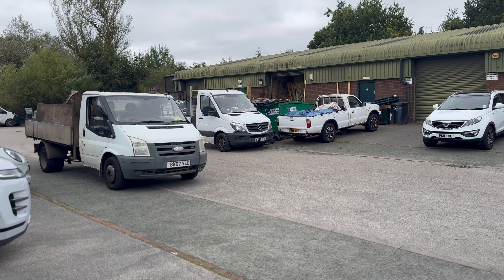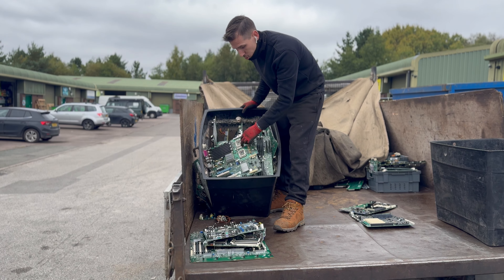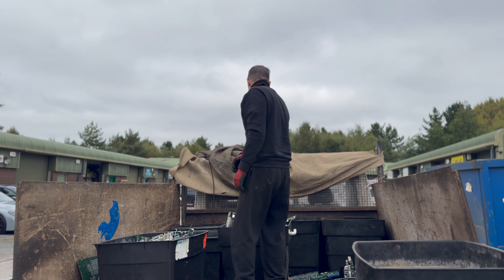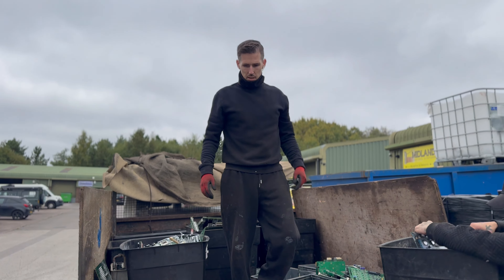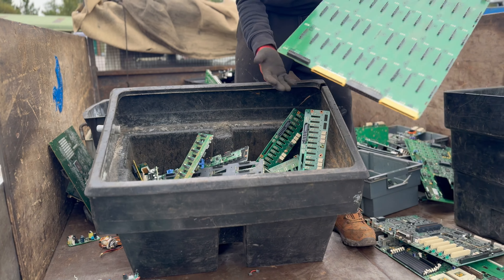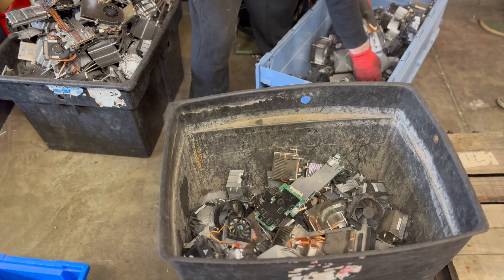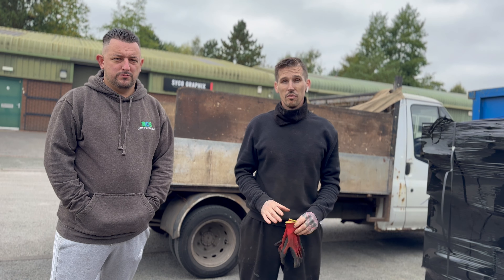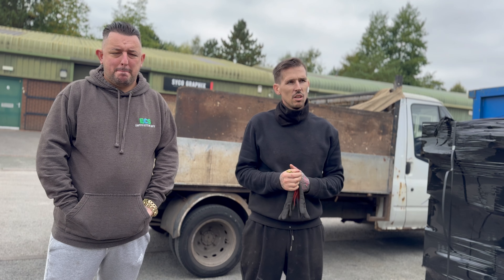Circuit Board Grading and Advice with Steve from Scrap Life (TikTok)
Join us as we dive into the world of electronic waste recycling at ECS Computer Recycling! In this video, we weigh in circuit boards and explore their value in the scrap metal market. Discover the process behind recycling electronics and learn how you can contribute to a greener planet.

We are joined by Steve from scraplife